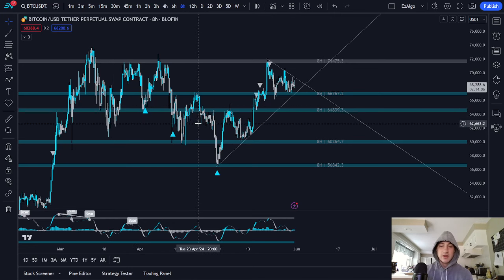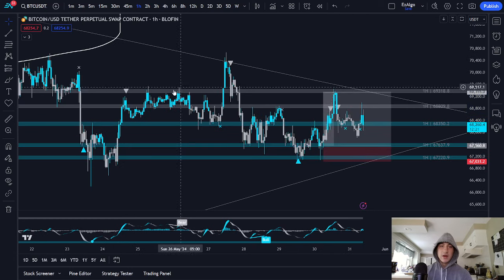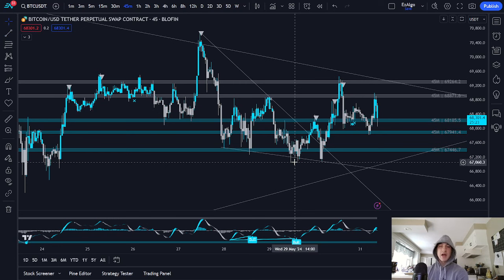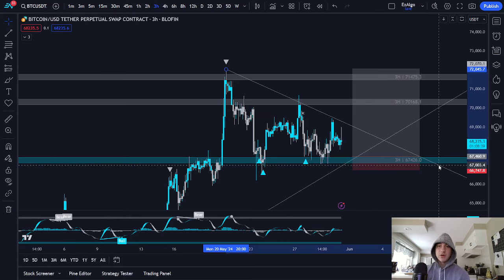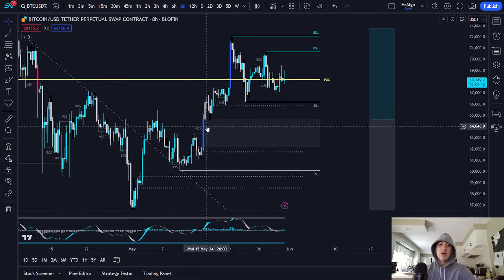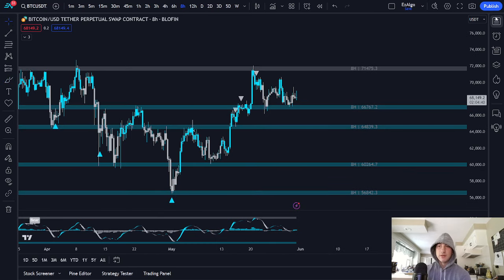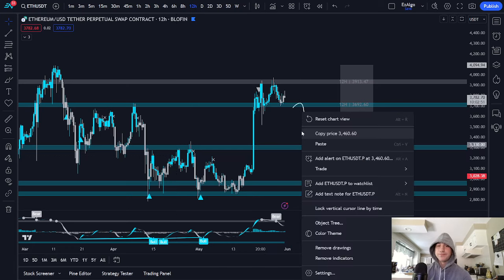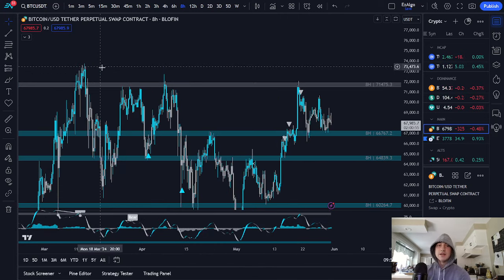05/31/2024 Market Analysis | BTC & ETH